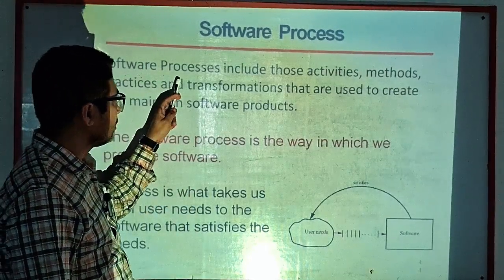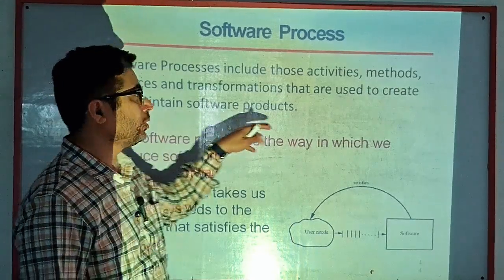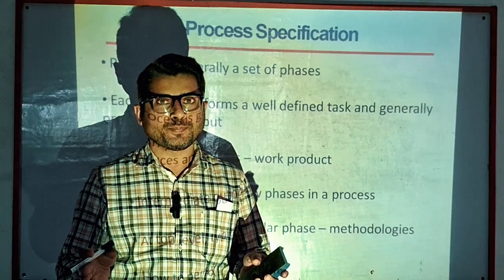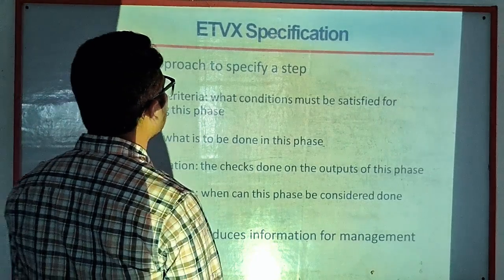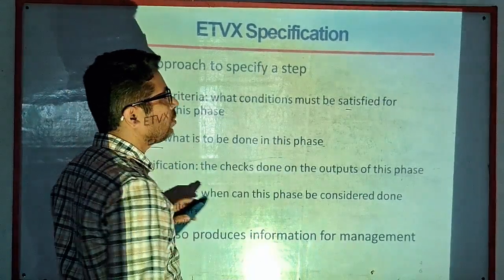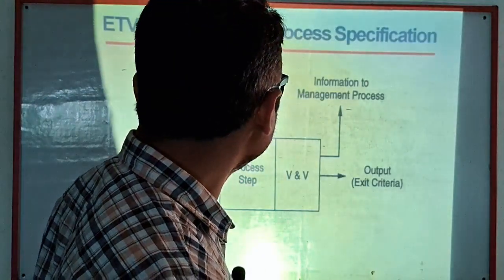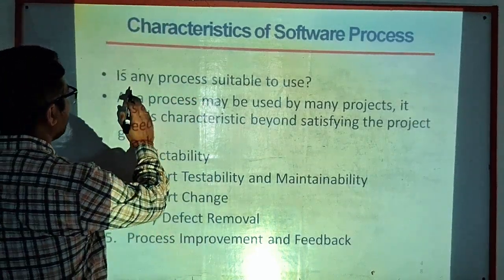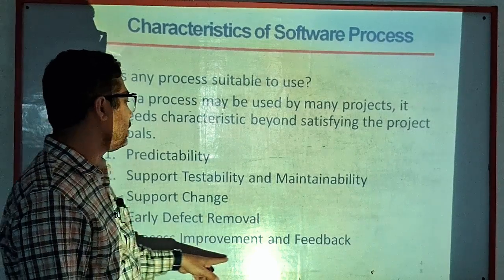KCS601 SOFTWARE ENGINEERING LECT08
KCS601 SOFTWARE ENGINEERING LECT08 (By Ali Zaheer Sir)